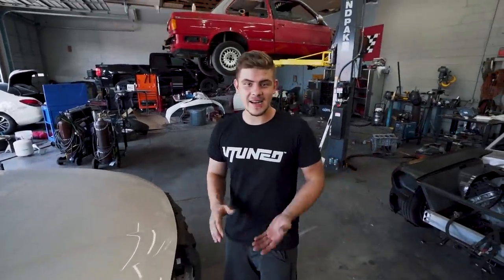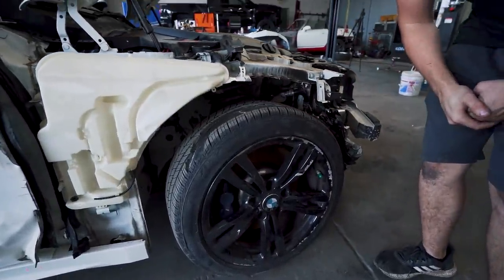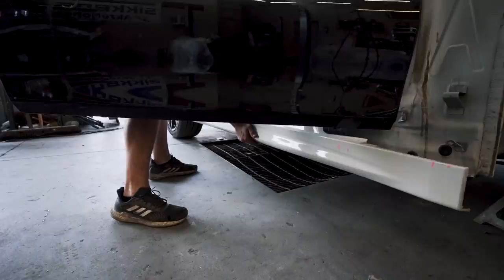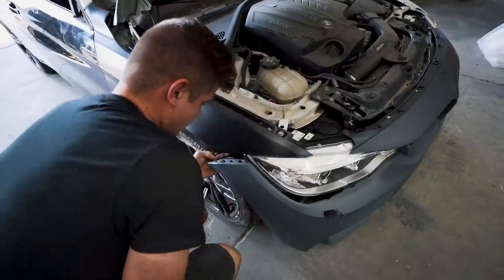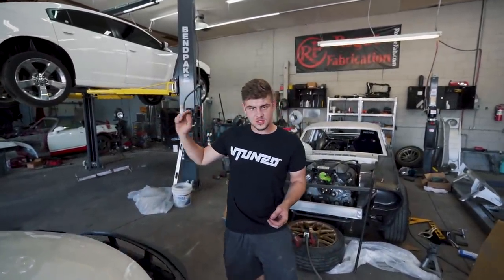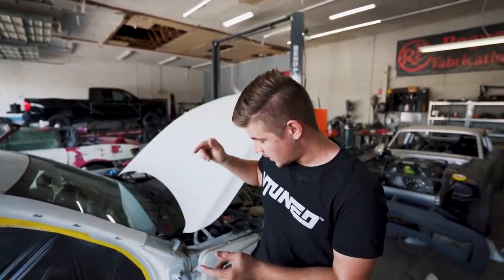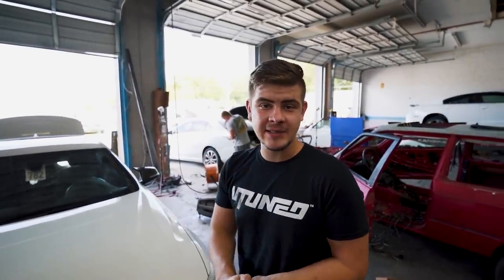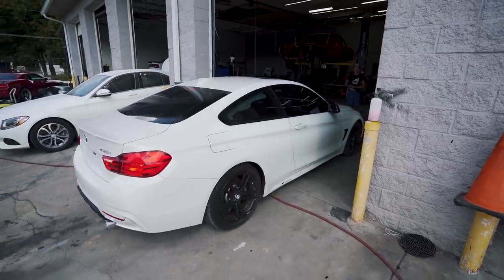I Bought a Damaged BMW M Performance 435i From The Salvage Auction And FIX IT FULLY !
Welcome back to the channel in today's video we buy a Damaged BMW M Performance 435i From the Salvage Auction and we fix it in one video !! ! Enjoy !